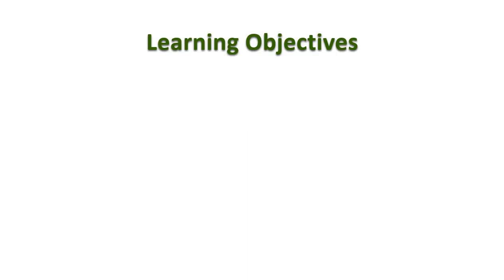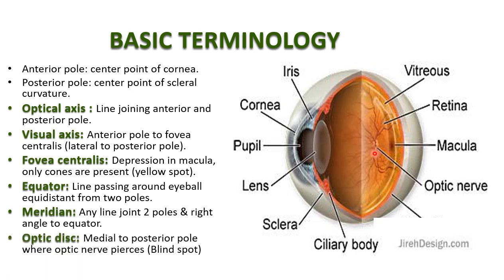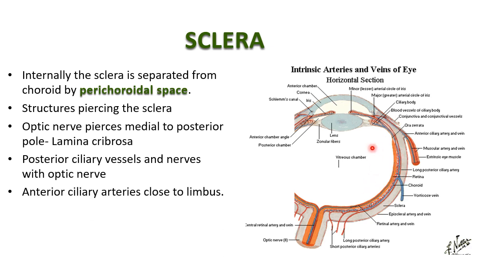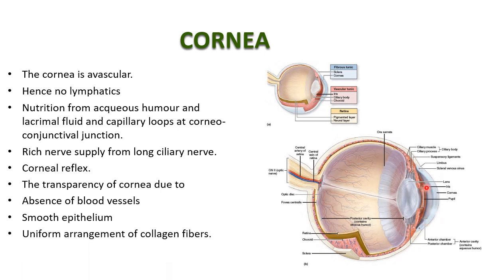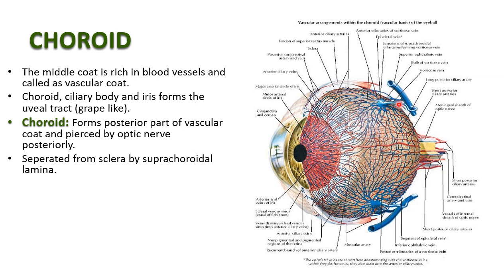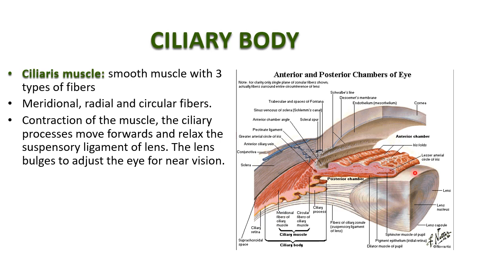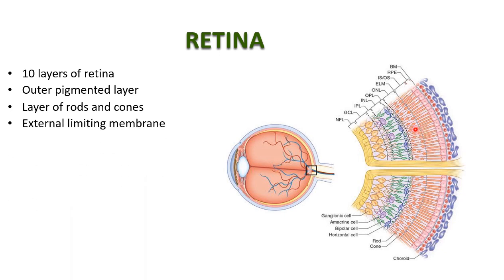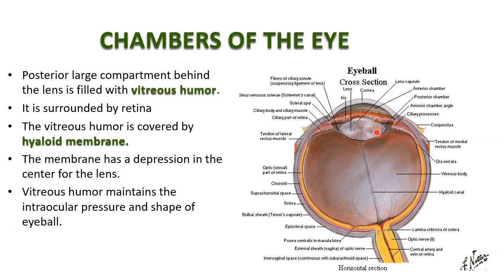NEXT MEDICO 2022 l Head and Neck l Eyeball l Lecture - 30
Objectives
1. Introduction
2. Basics Term Related to eye Ball.
3. Layer of Eyeball
 * Sclera & Cornea
 * Choroid, Ciliary Body and Iris
 * Retina
4. Lens
5. Chambers of the Eye ball